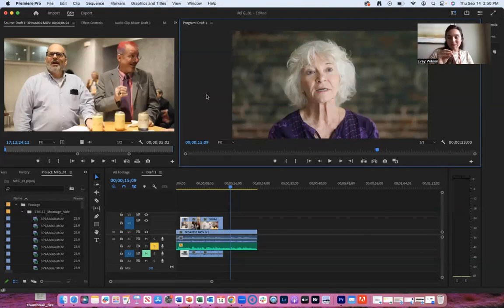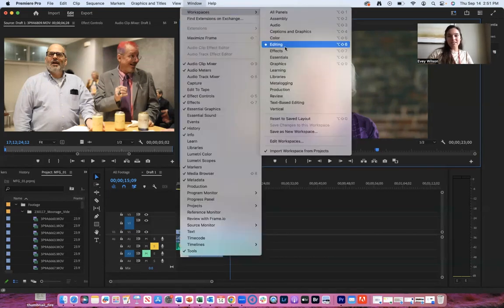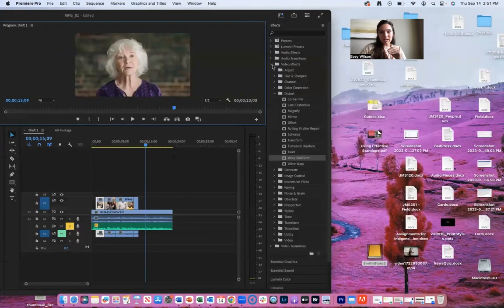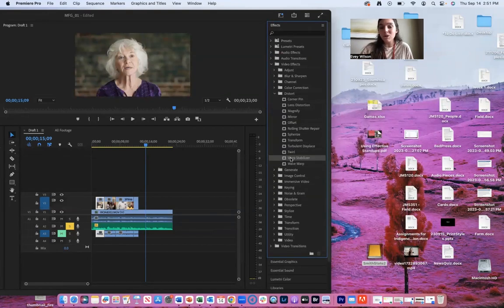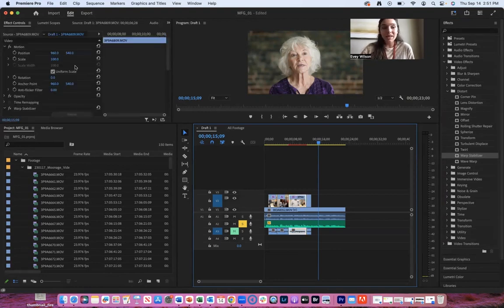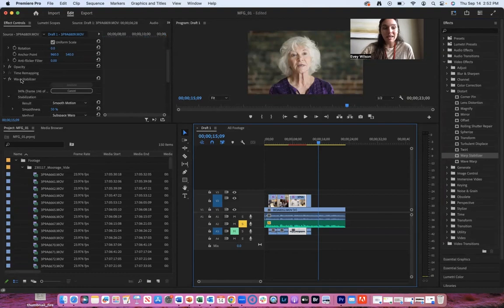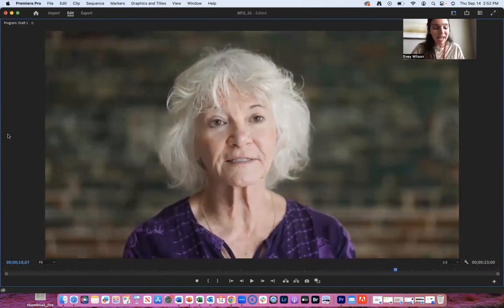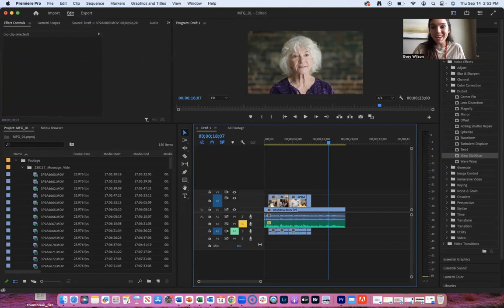230914 WarpStabilizer Demo 1